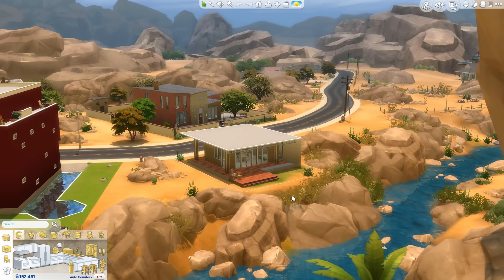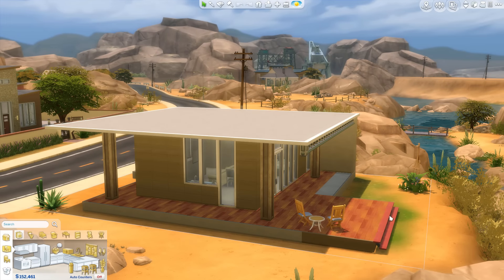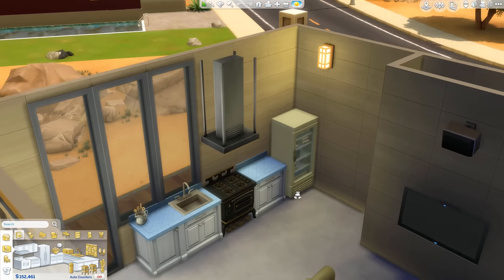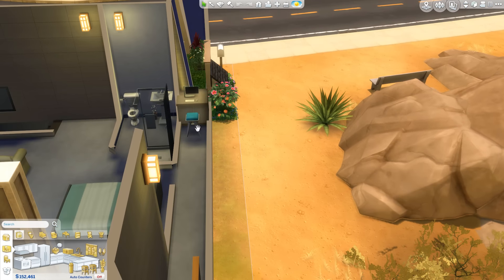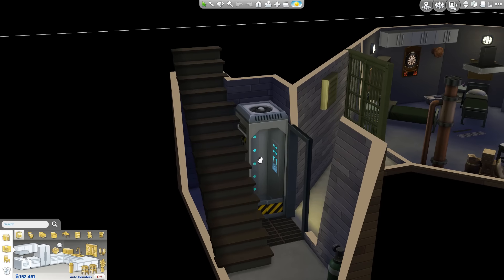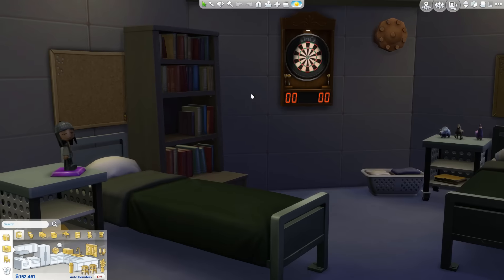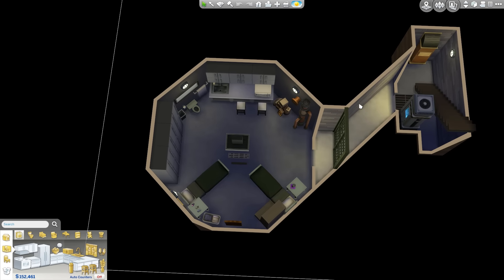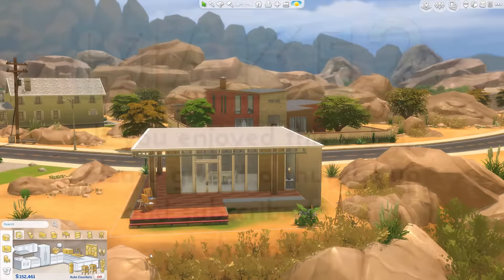The Sims 4 House Tour - River Cottage & Basement Bunker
This is a tour of a Sims 4 modern style cottage which is a version of a Minecraft Pocket Edition modern cabin (previously published on our channel This Sims 4 modern studio home is quite small on top with just 1 main room for living quarters, but there is a basement bunker for a panic room, in case the apocalypse happens!

Sims 4 Gallery & Origin ID: make2tv